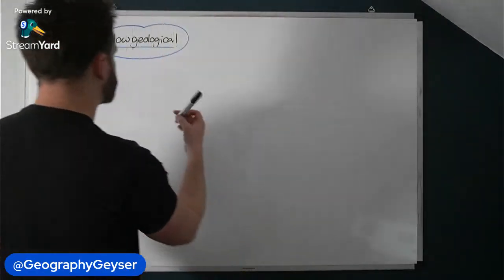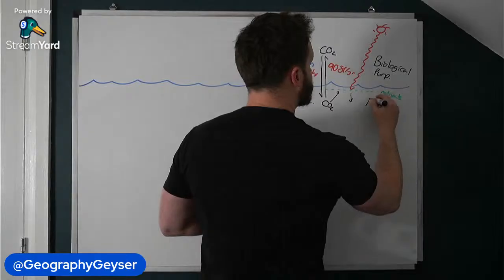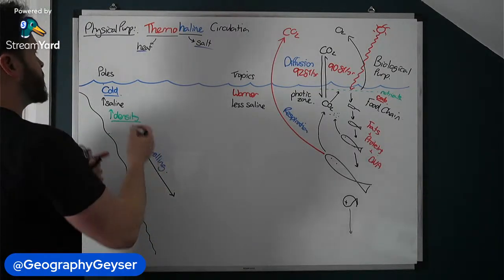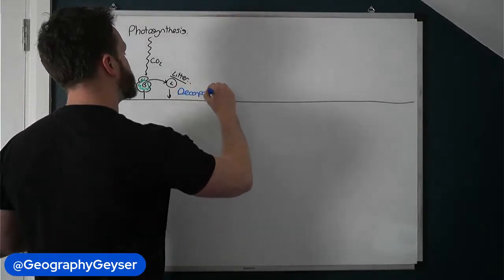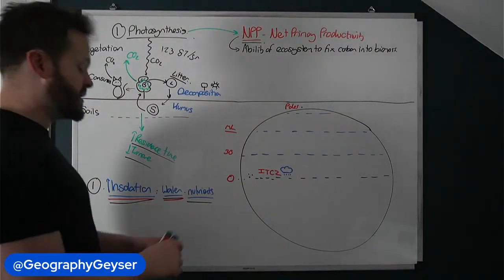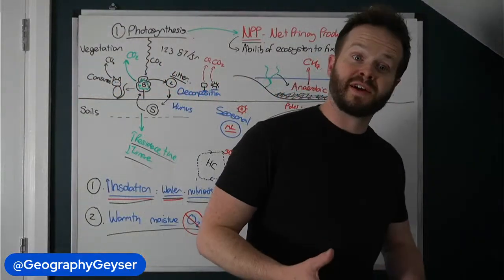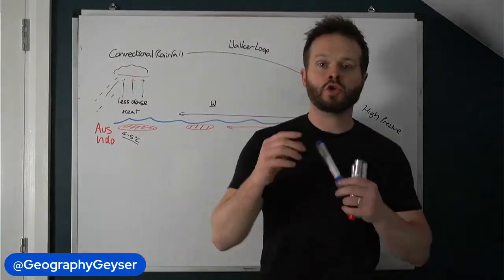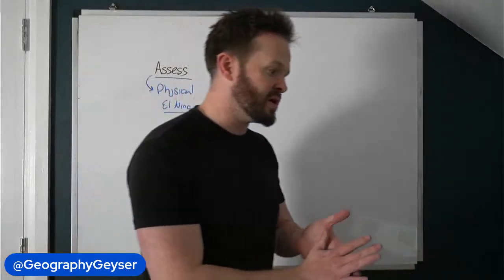Geography Geyser: 2nd LIVE - Carbon Cycle: Fast Biological Cycle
This LIVE will take Edexcel A-Level Geography students through the Fast Biological Cycle. There will be time for a Q&A at the end.